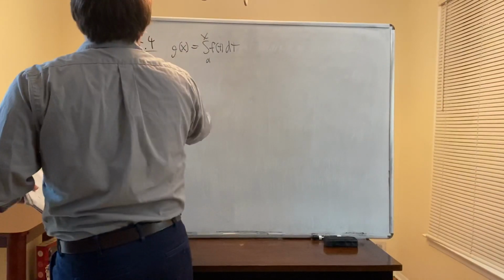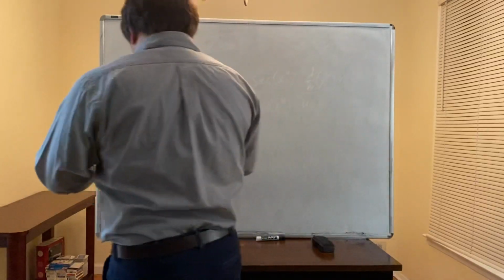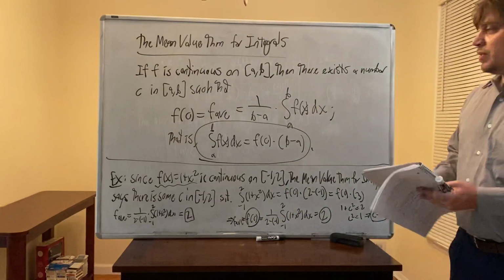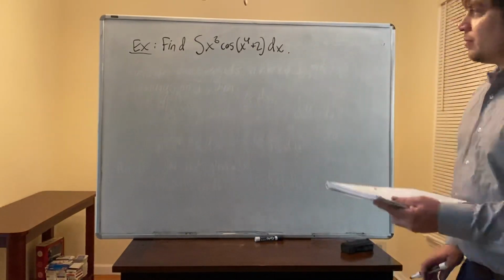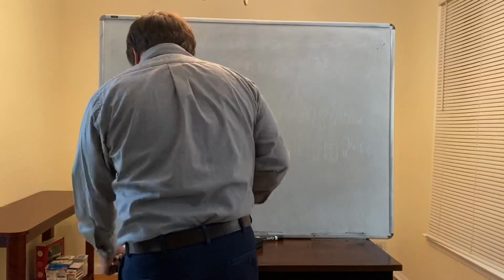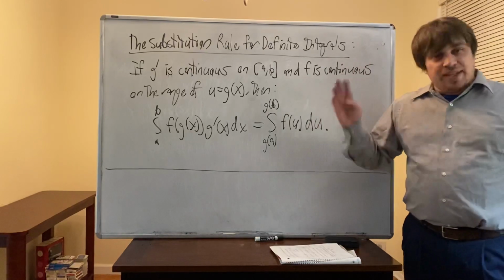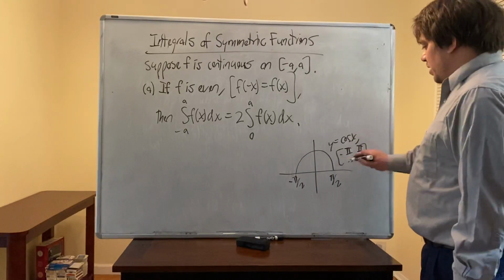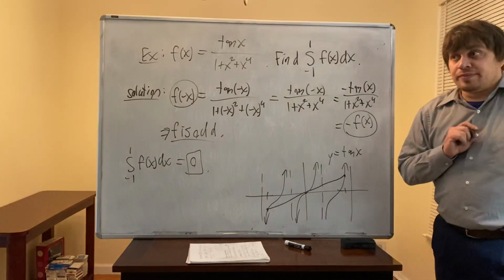Math 142 Session 5